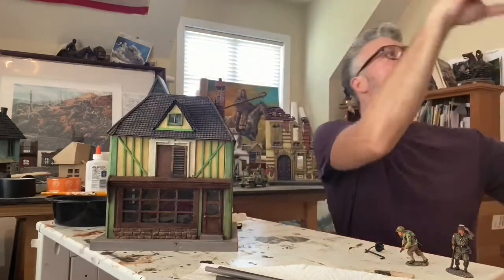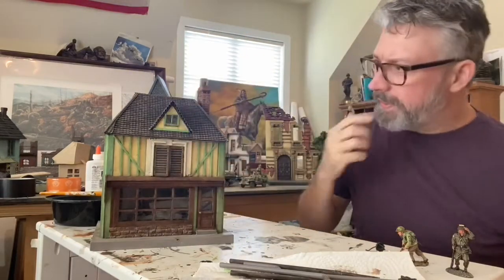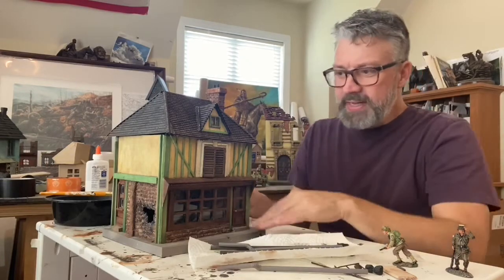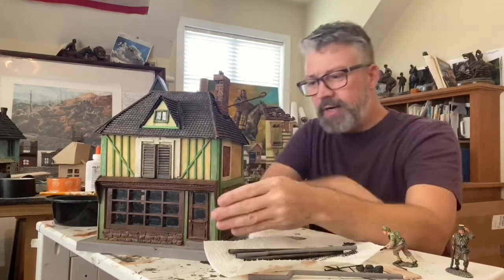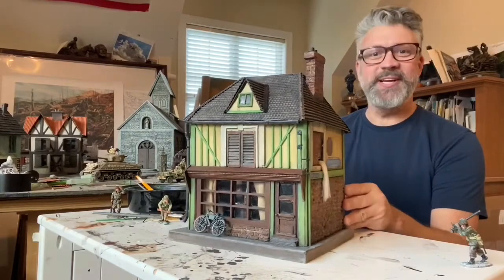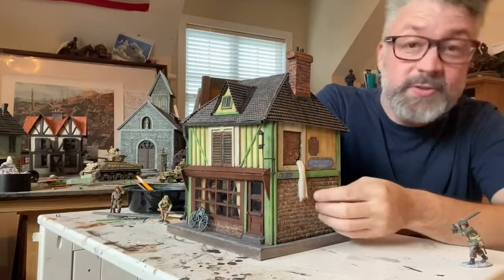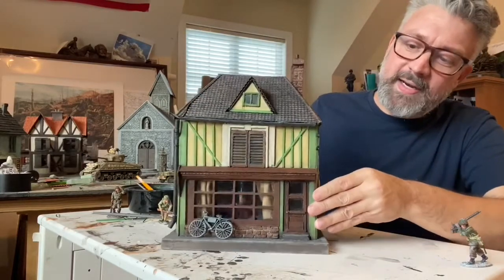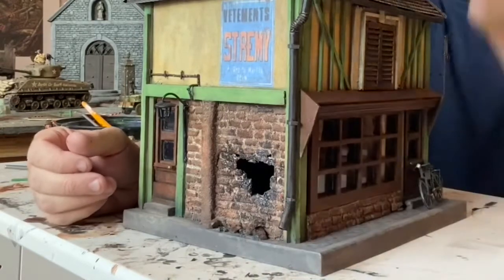Building a WWII French town house from scratch start to finish!